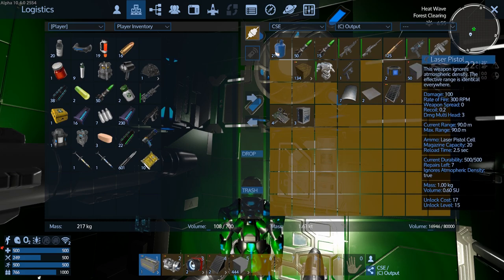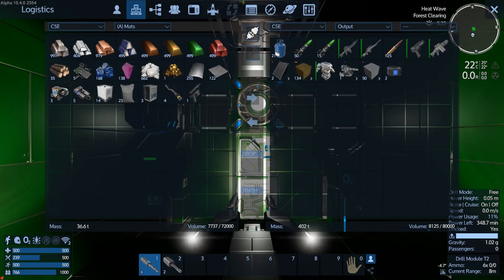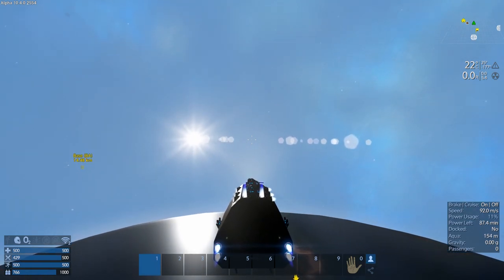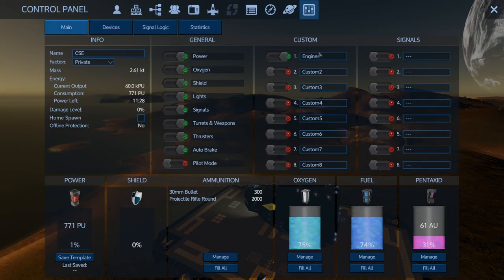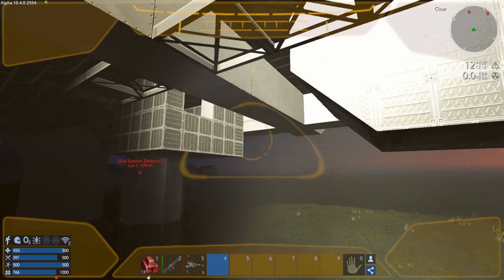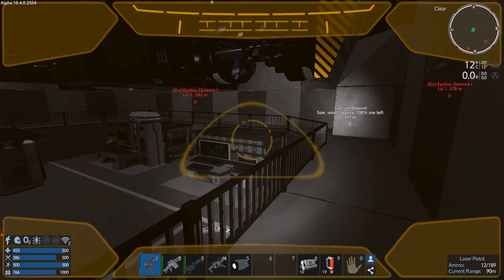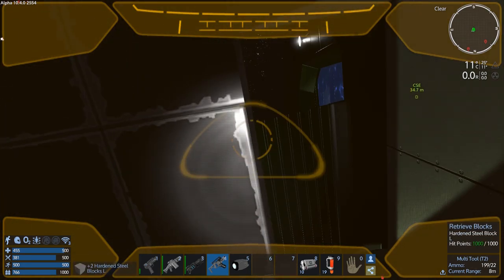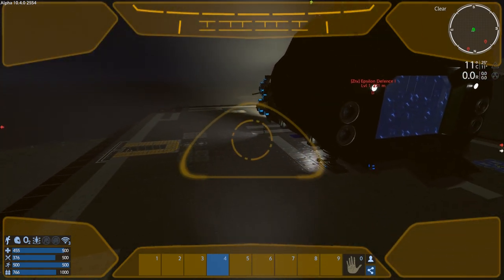Empyrion - Galactic Survival - Alpha 10 S3 E27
Patrol Vessel HQ Assault!